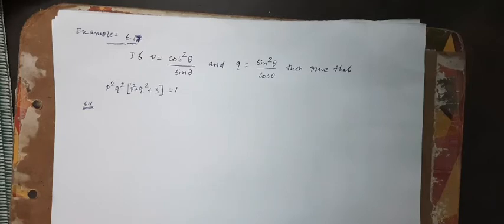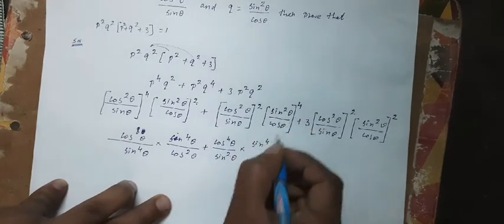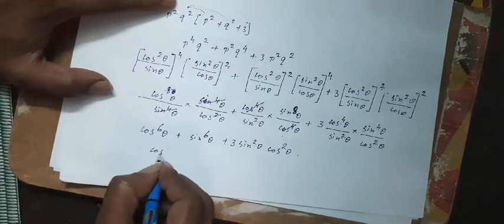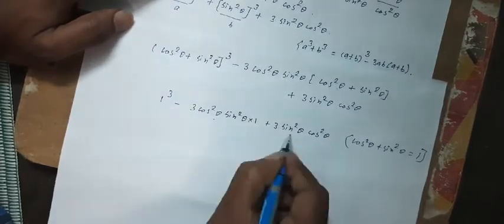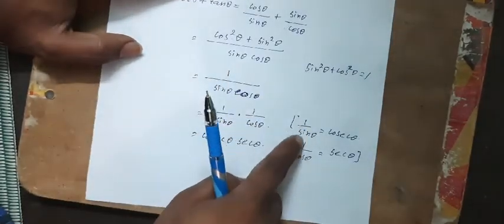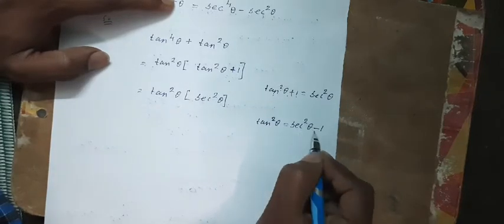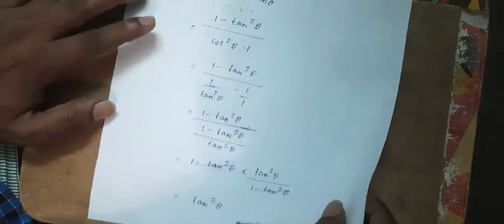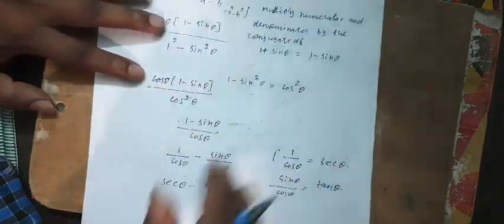26 October 2020